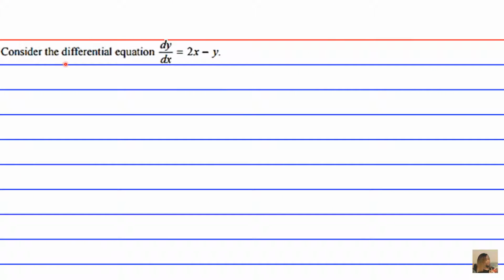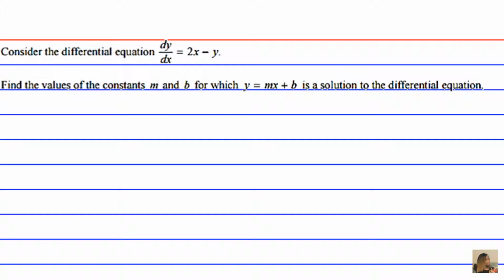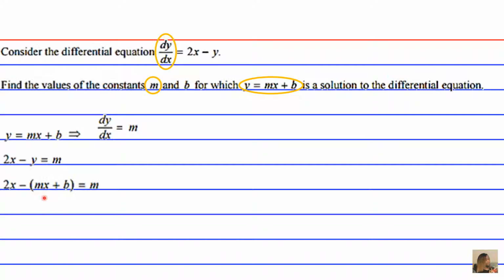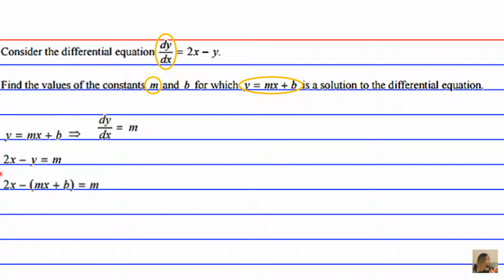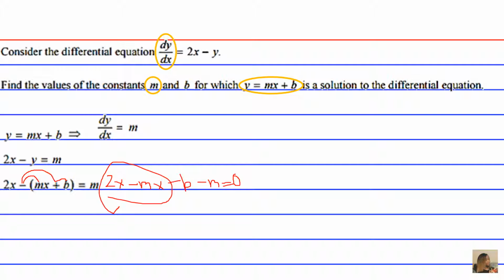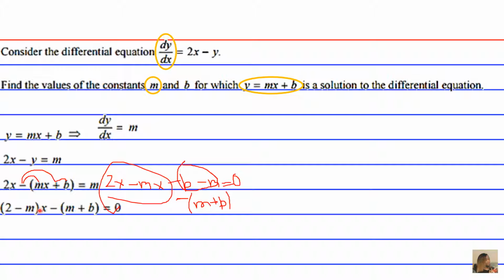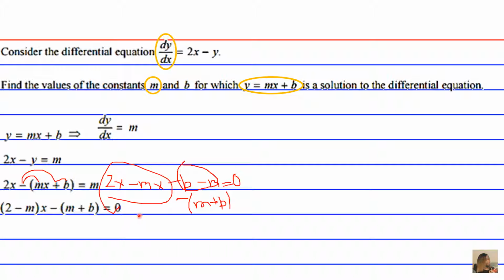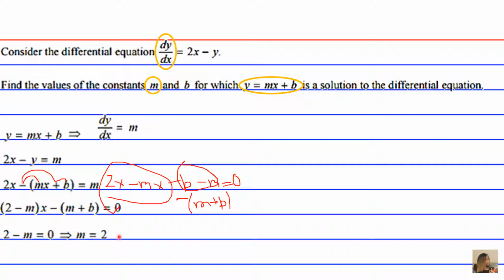AP® Cram│ AP Calculus Exam │Free Response 18│Differential equation & slope intercept formula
Question 18 - The AP Calculus Free-Response Exam Review│ Differential equation and slope –intercept formula

These flashcards:
Demonstrate how to satisfy a differential equation with the linear function y=mx +b.